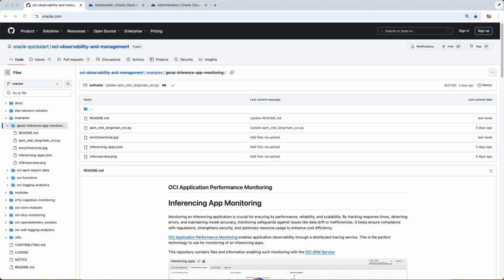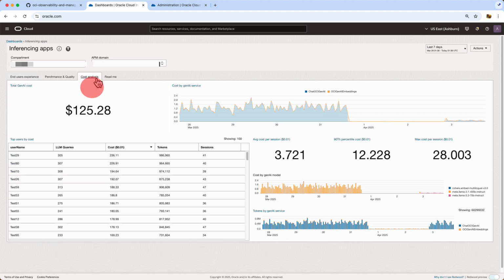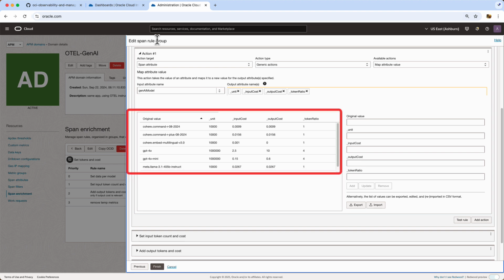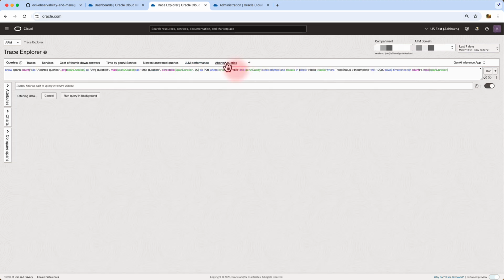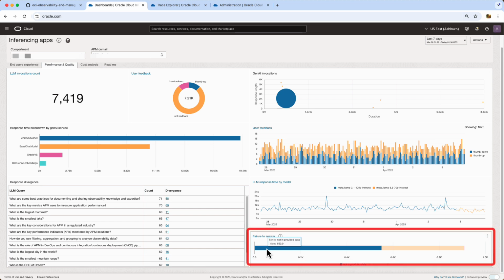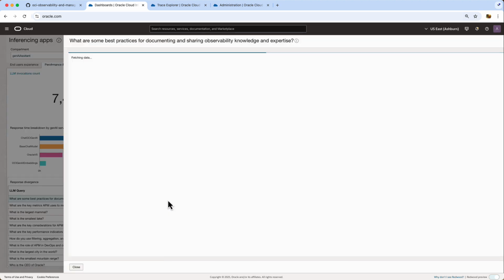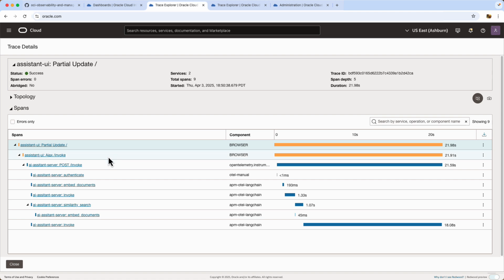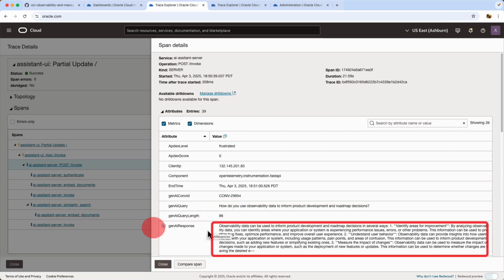OCI Application Performance Monitoring: LLM Observability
This 5-minute video demonstrates the LLM observability capabilities recently added to Oracle Cloud APM. The feature introduces a dedicated framework for monitoring Gen AI inference applications, enabling the tracking of performance, cost, and quality.